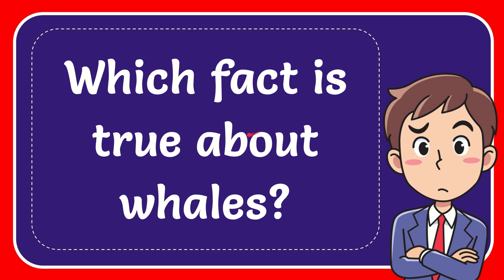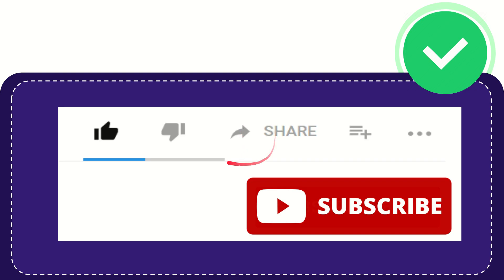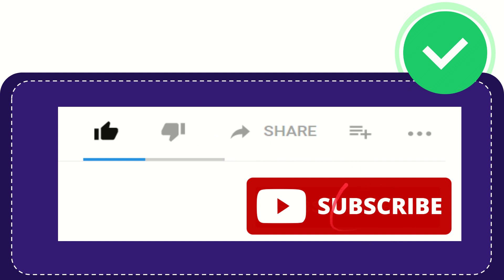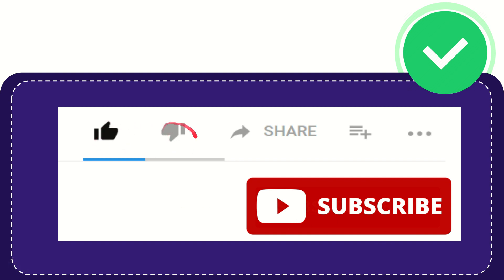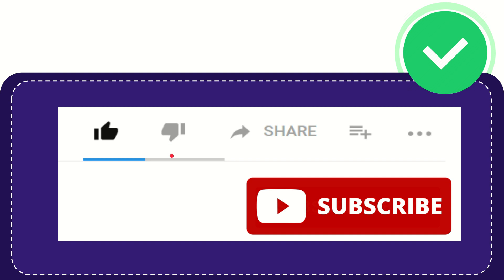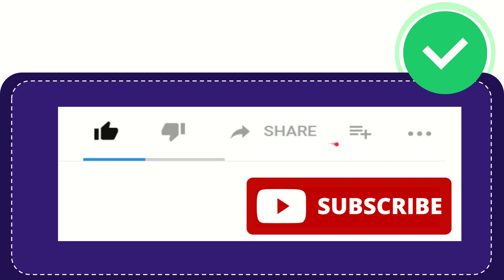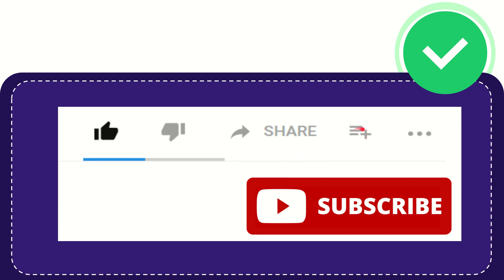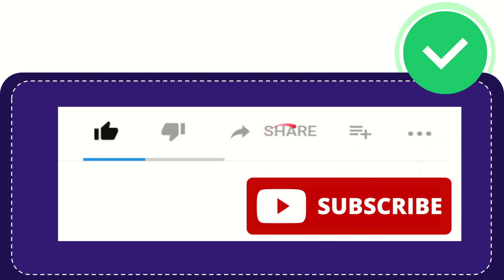Which fact is true about whales?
Which fact is true about whales? NEW VIDEO#